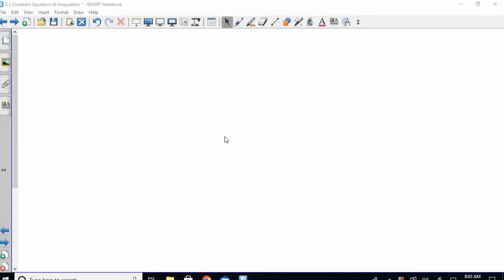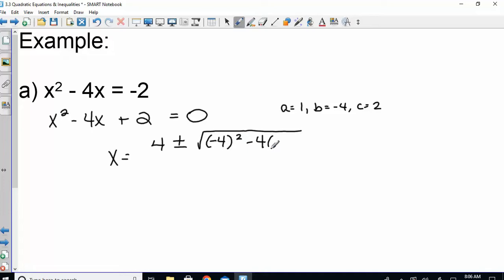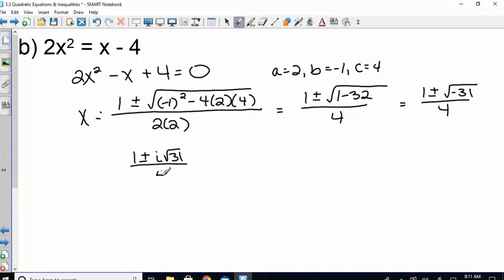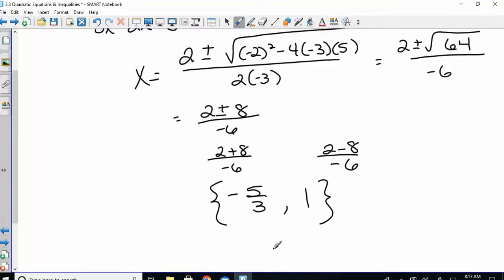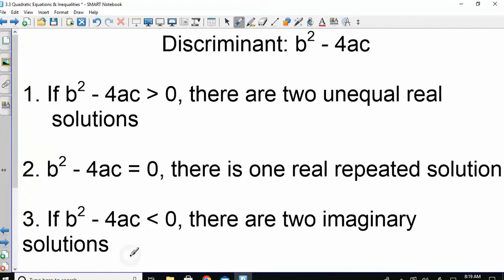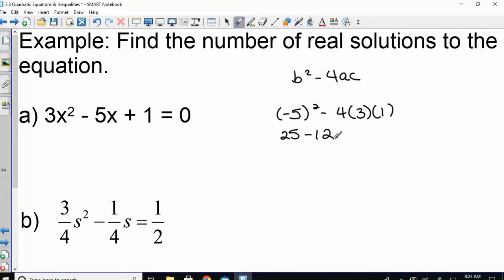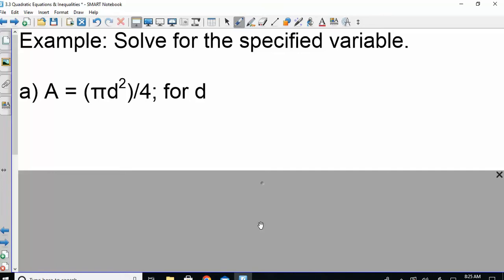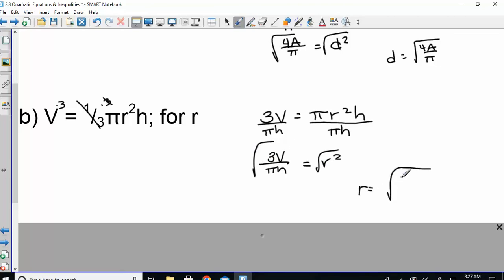Section 3 3 Nov 30